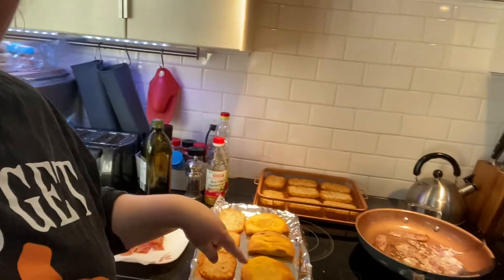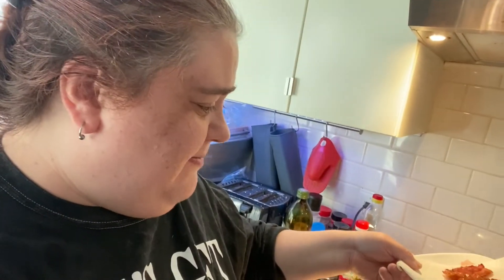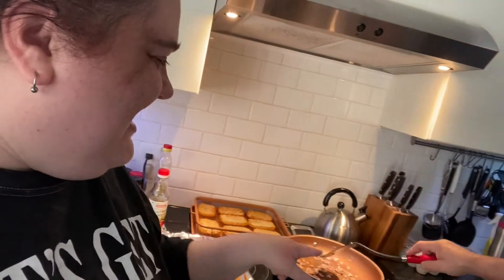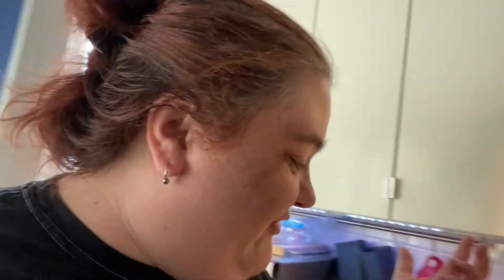My Apathetic Kitchen: Unstuffed patties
Once upon a time in a land far away I learned about stuffed patties... here is my take.